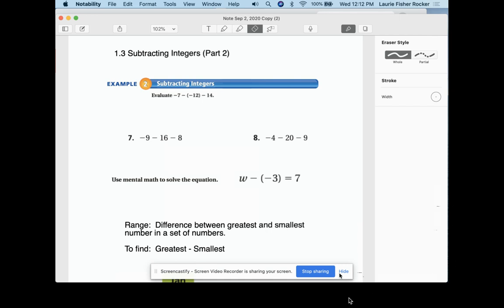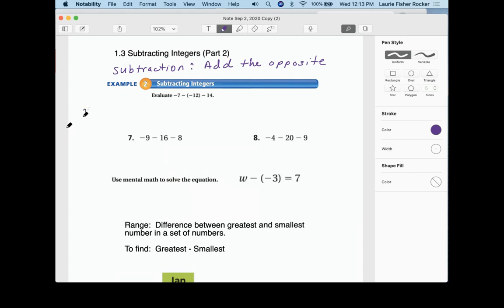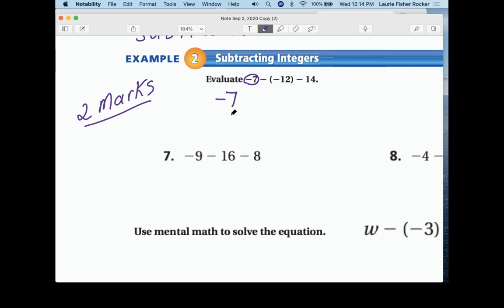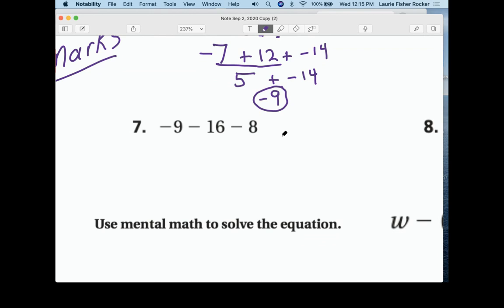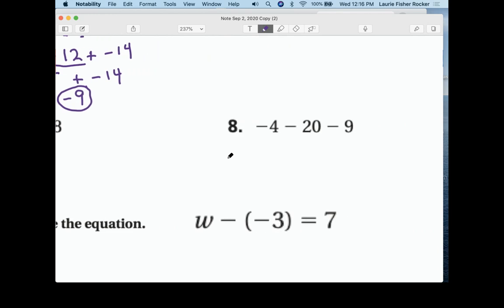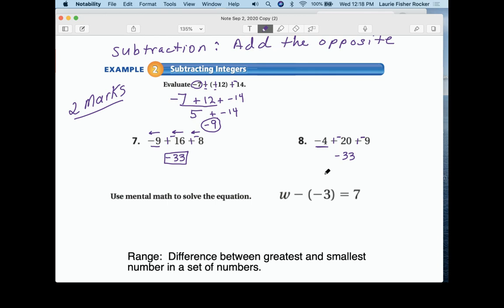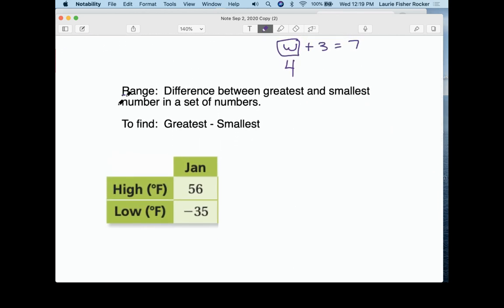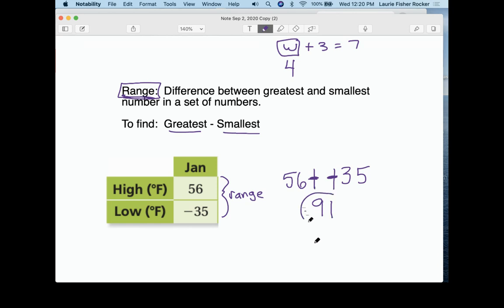Lesson 1.3 Part 2 Notes